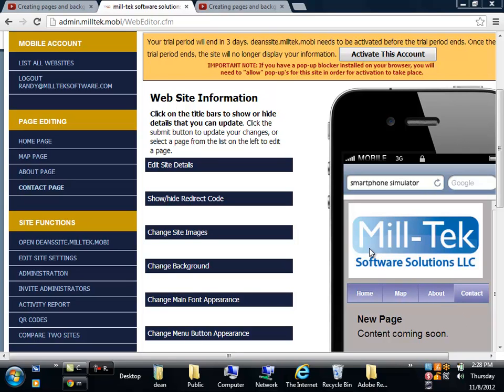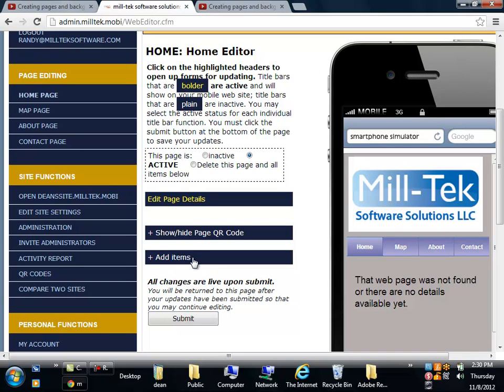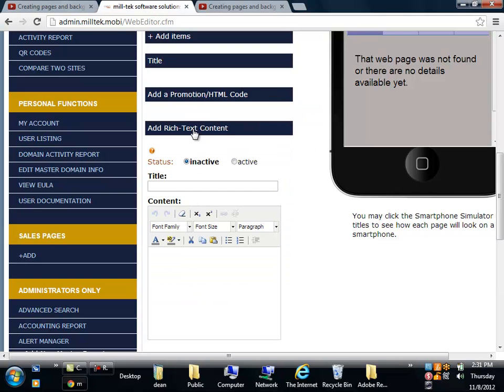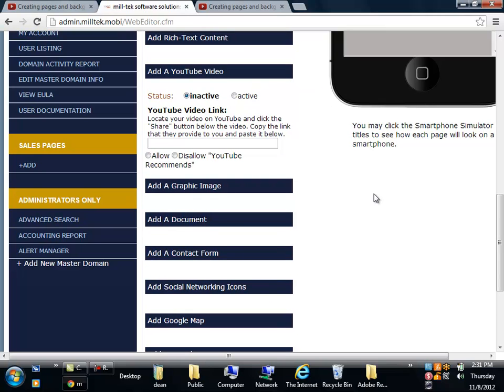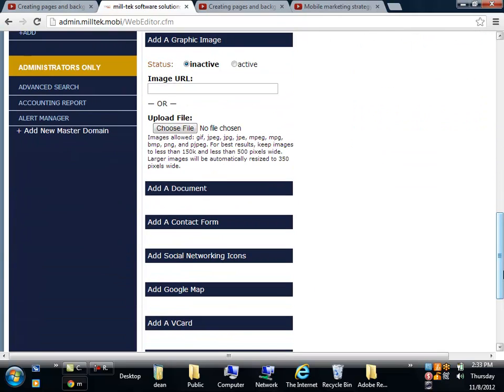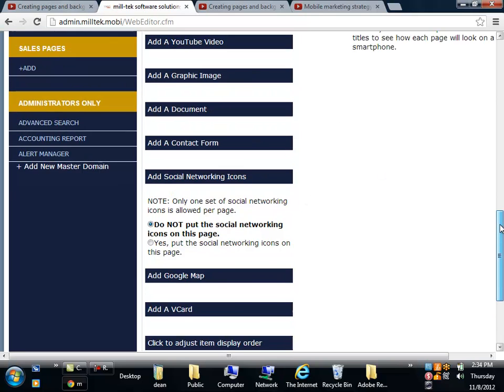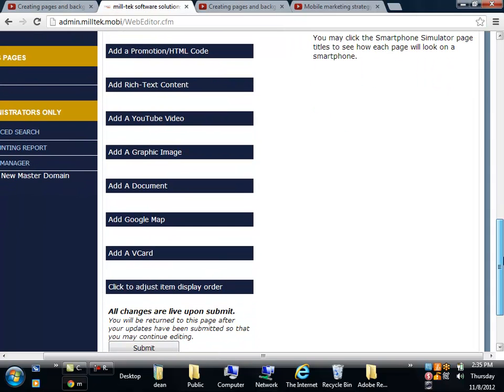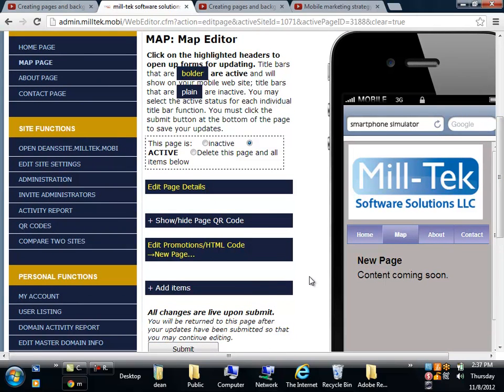Creating Page Content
Fuctions for creating each page